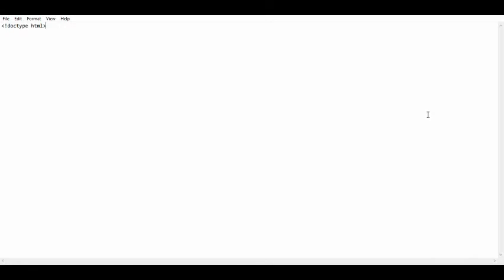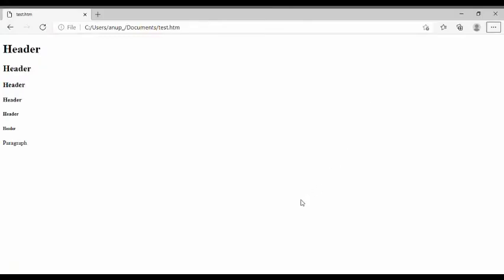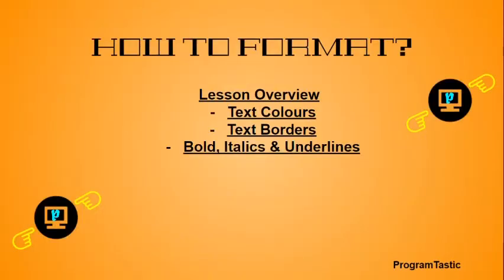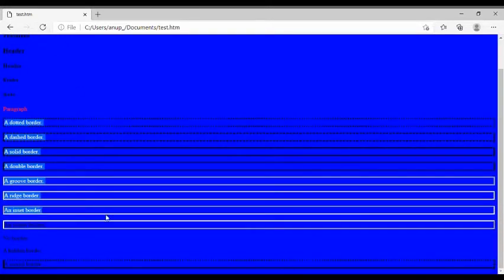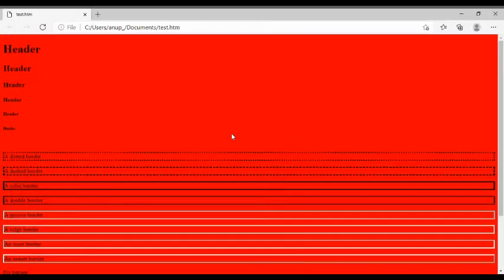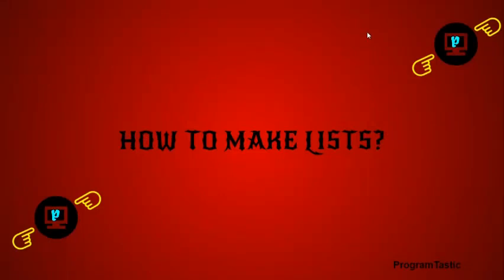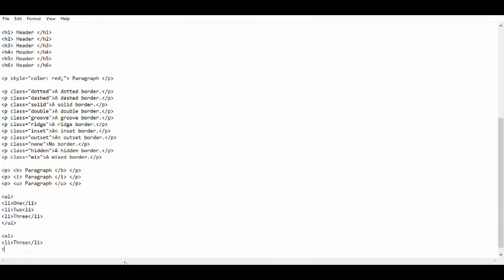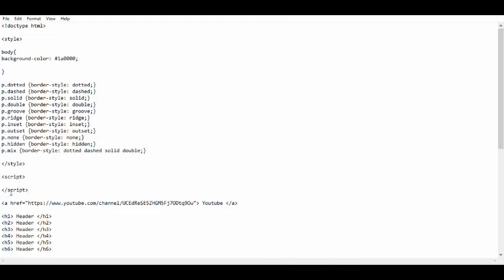Insiders of Html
In this video you'll be learning the Basics of Html. We hope you enjoy!

Timestamps

0:00​ Intro
0:04 Video starts
0:10 Starting your Html File
0:52 How to type Text?
2:43 How to make Backgrounds?
3:47 How to Format?
6:08 Colour Codes
6:58 How to make Hyperlinks?
7:44 How to make Lists?
9:27 How to put CSS in your code?
9:53 How to put JavaScript in a Html File?
10:13 Goodbye!
10:23 Outro